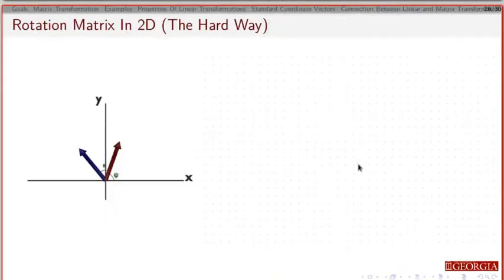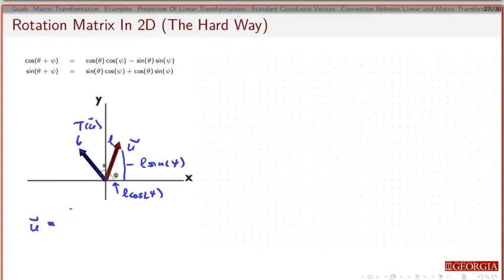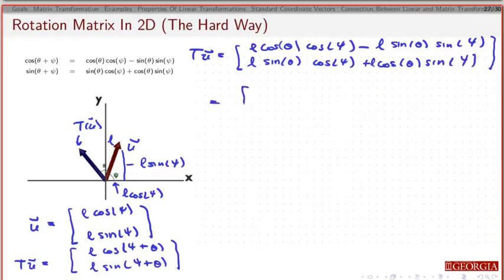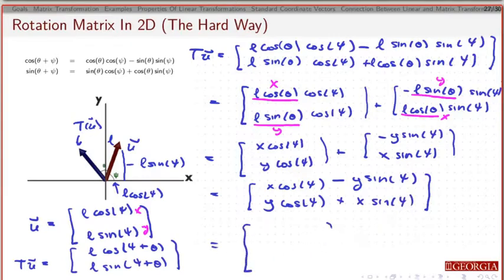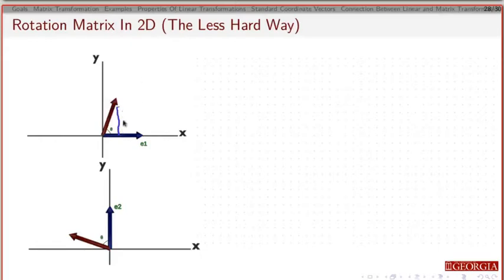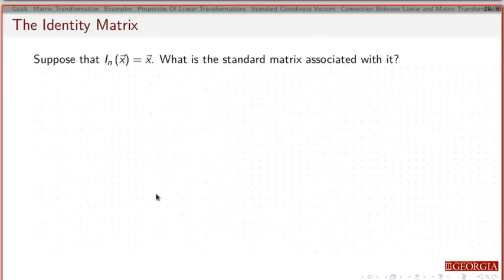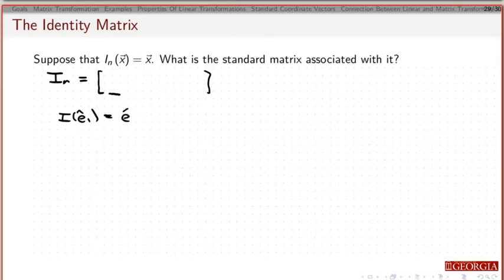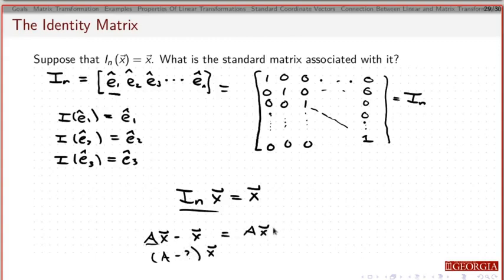3.3: Linear Transformation - Part 3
Introduction to linear transformations. Part 3 of 3.